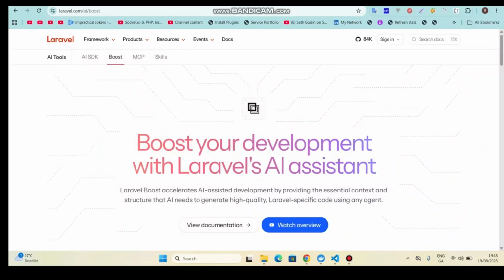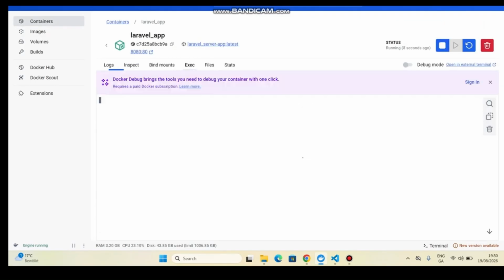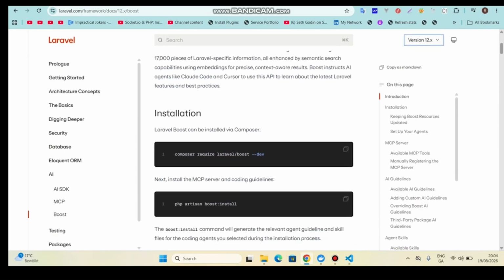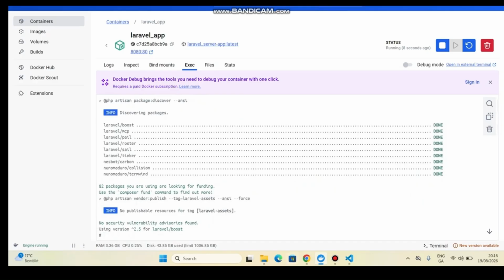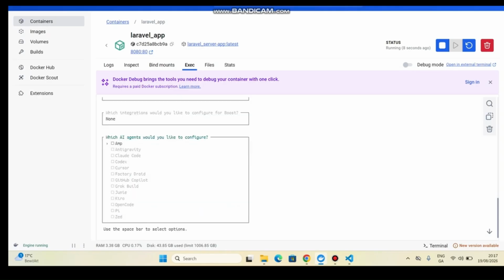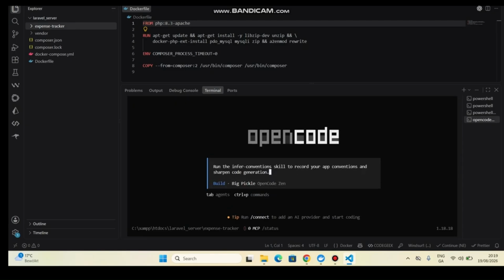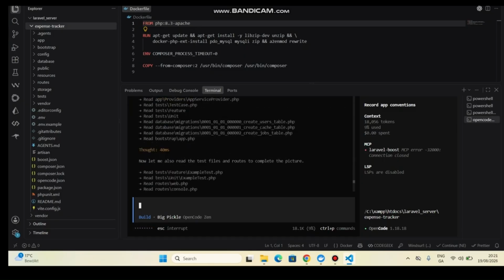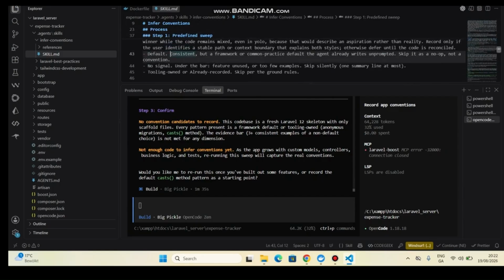Laravel 12 + AI Boost Installation & Setup Guide (Rules & Skills)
Supercharge your Laravel 12 development workflow with Laravel Boost. In this step-by-step tutorial, you'll learn how to install and configure Laravel Boost, scan your project, create project rules and skills, and connect AI coding agents through MCP using OpenCode.

This is what i will do:
Install Laravel Boost in a Laravel 12 project
Scan your codebase for AI context
Create and manage project Rules
Build reusable Skills for your AI agents
Connect Laravel Boost with OpenCode using MCP
Improve AI-assisted development with real project awareness